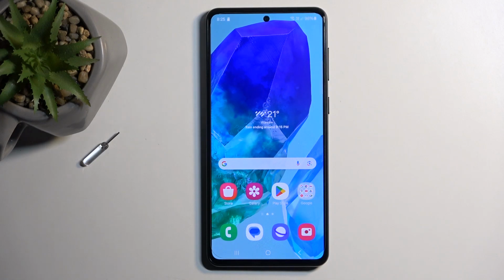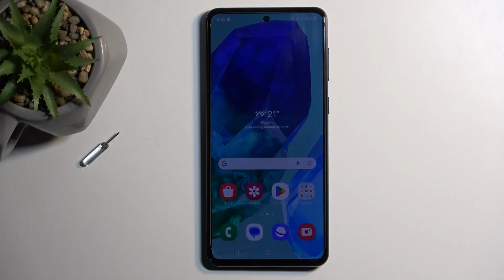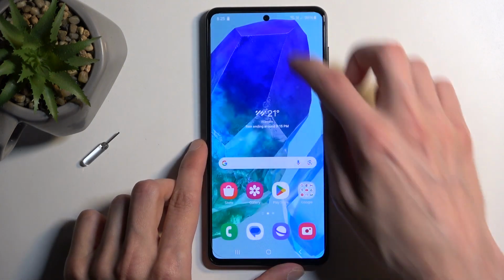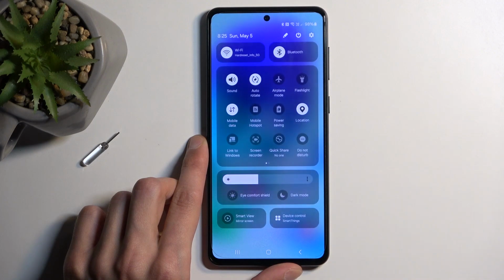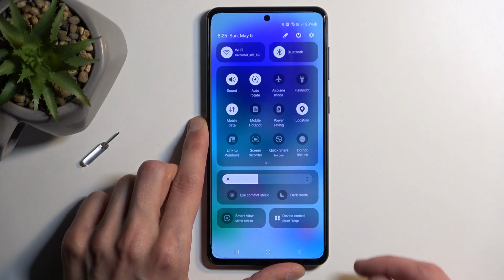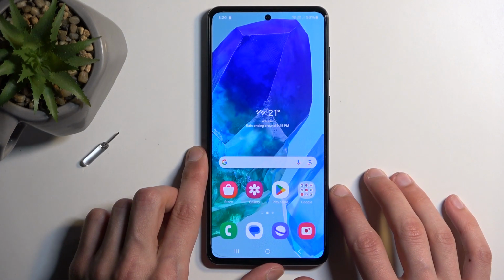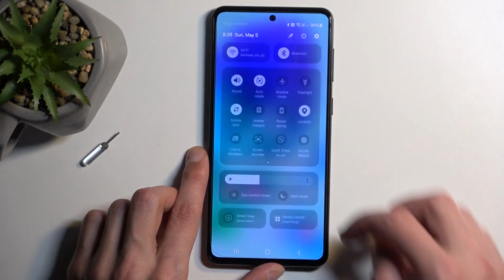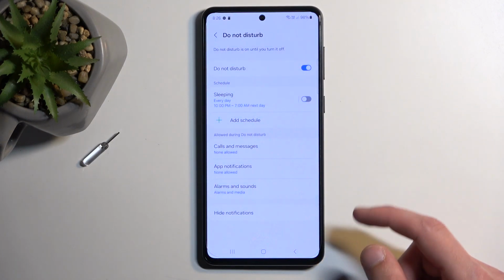How to Enable Do Not Disturb Mode on Samsung Galaxy M55? | Embrace Serenity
How to Customize DND Mode on Samsung Galaxy M55! 🌙 Unlock the tranquility of uninterrupted focus with our in-depth tutorial. Learn how to navigate the settings of your Samsung Galaxy M55 and tailor the Do Not Disturb mode to your lifestyle. From custom schedules to priority notifications, discover the ultimate DND experience tailored just for you!

How to enable DND mode on Samsung Galaxy M55?
How to customize DND settings on Samsung Galaxy M55?
How to schedule DND mode on Samsung Galaxy M55?